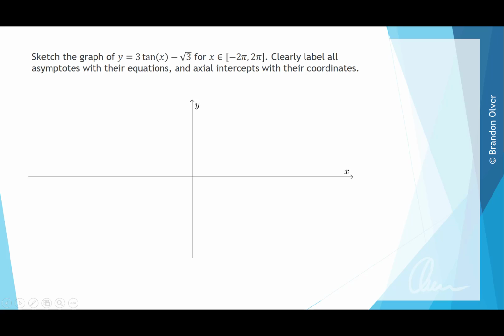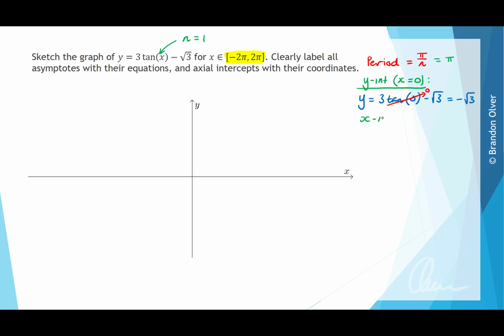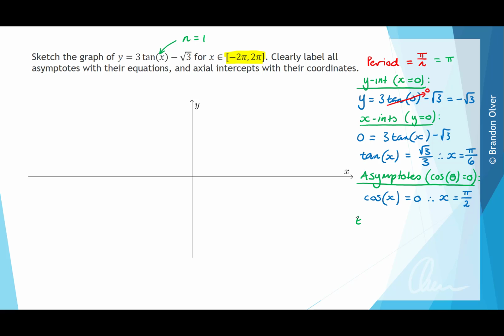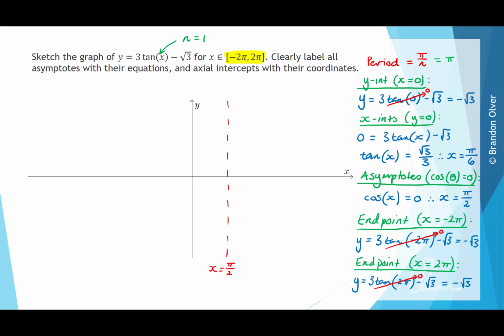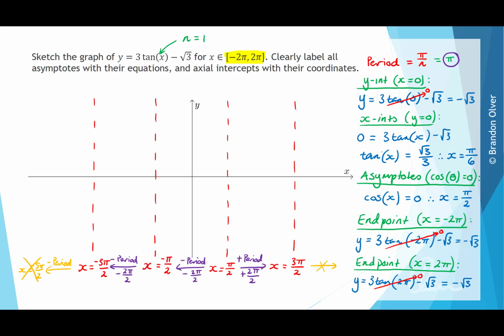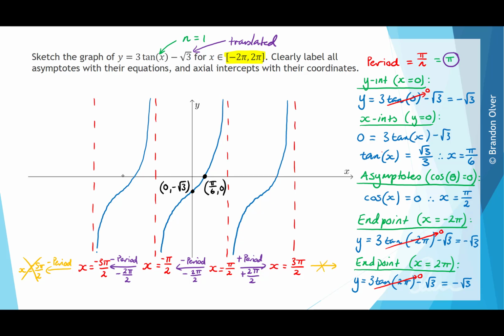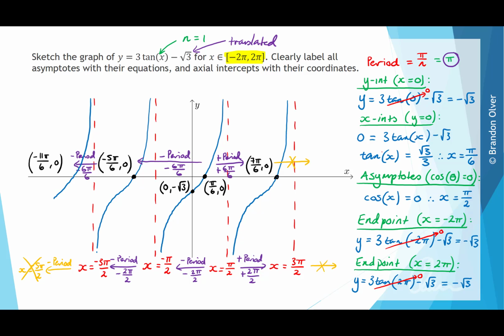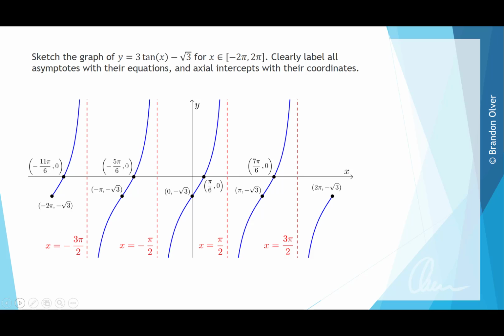[MM1-2] 8G - Example 1